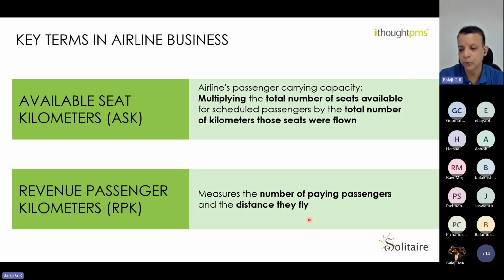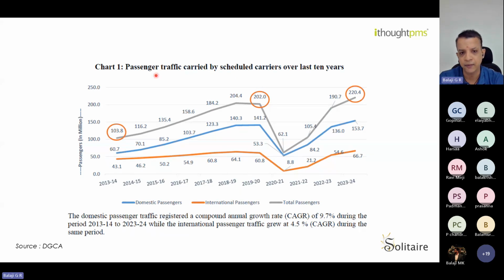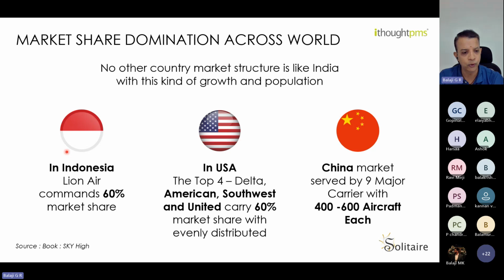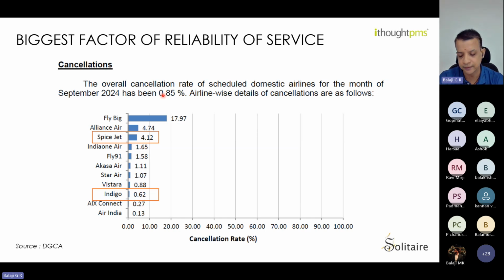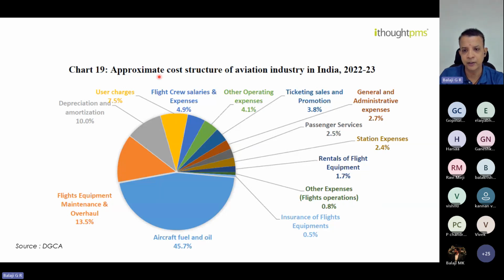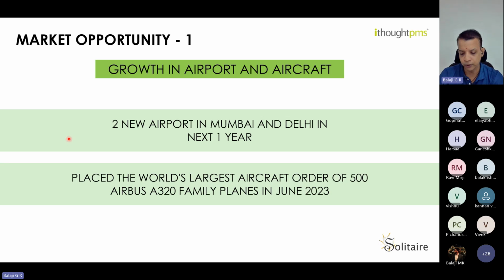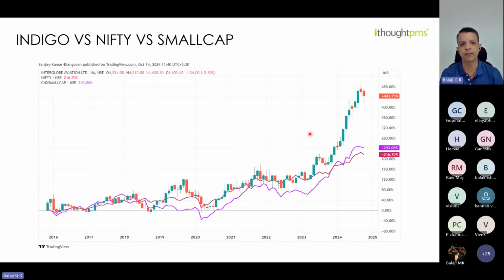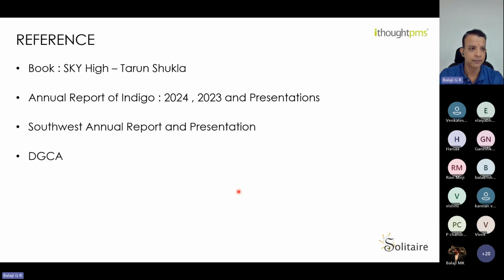Emperor Decoded - Indigo Story | ithoughtpms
Emperor Decoded - Indigo Story

In this webinar, we will discuss about:
1. Historical background which led to the birth of Indigo
2. What made Indigo - Super Dominant Player in Indian Aviation Industry with 62% Market share within 18 years
3. Strategy behind Indigo Growth

Speaker: GR Balaji

Date & Time: 19th Oct at 11 AM IST.

ithought provides Portfolio Management Services under the brand name ithoughtpms. We are a SEBI Registered Portfolio Manager (PMS License Number: INP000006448). Ithought also offers investment advisory services on mutual funds, and financial planning services.

When we ideated ithought, we clearly intended to offer a managed portfolio product. We spent time understanding what we could do differently. We mapped our strengths and market opportunity. We strongly felt that our PMS should be carefully curated, delivery driven, and centered on investment excellence. Our strengths were clear. We are backed by years of research, a performance-driven advisory track record, and a unique investing experience. We work with a smaller subset of investors and focus on quality engagement.

Our PMS will offer thematic investing opportunities and innovate in product design. We believe that our model will be significantly differentiated from the products on offer. Our PMS is designed mainly for investors with an expectation of reasonable, long-term returns generated through moderate risk-taking, and consistent investment strategy. It is our belief that bottom-up investing can still deliver outlier returns without racing indices and benchmarks.